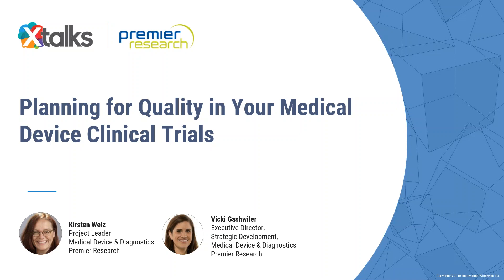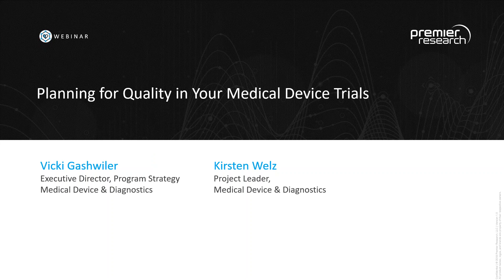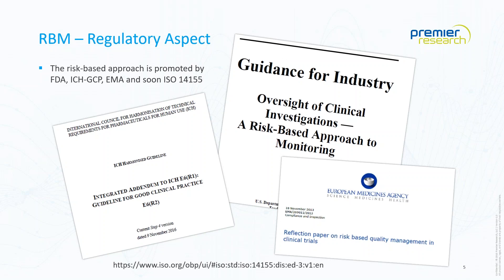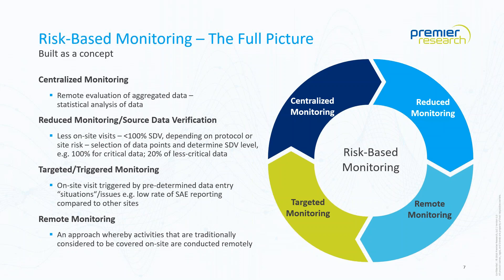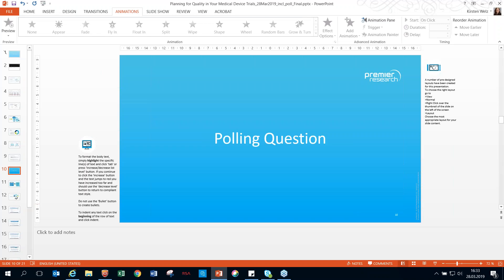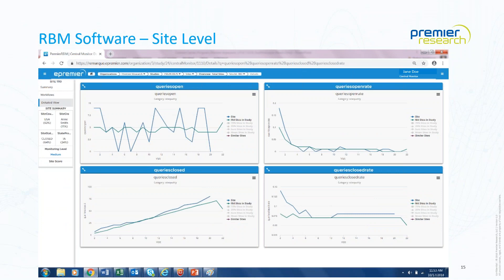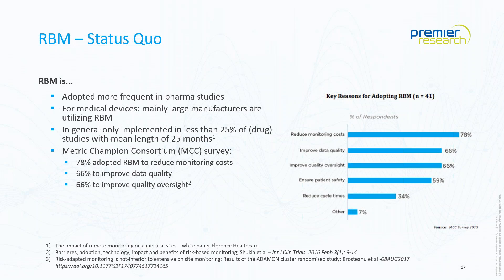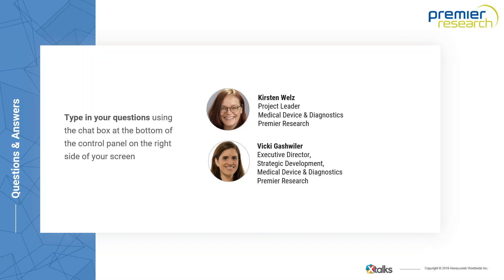Planning For Quality In Your Medical Device Clinical Trials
For more than a decade, this concept of risk-based monitoring (RBM) has been discussed, implemented and refined in the pharma and medical device worlds. Most large sponsor companies in the medical device industry have adopted RBM in their clinical trials. Meanwhile, smaller medical device companies, seem to be slower to embrace the concept. Despite years of conversation and availability of regulatory guidance from the Food and Drug Administration (FDA), European Medicines Agency (EMA), and ICH-GCP E6R2, these smaller organizations continue to be hesitant about adopting this tried-and-tested monitoring method.

In this webinar, the featured speakers will discuss RBM — also referred to as quality-managed monitoring — and explore how to effectively implement this monitoring process into their medical device trials in a methodical and compliant way. They will show how this model can reduce costs and give a few examples of reporting and tracking tools that allow for better management of RBM.

Attendees will gain insight on:

-How to build quality into clinical trials, from planning to reporting
-Site management concepts  — out of site does not mean out of mind
-Specific monitoring procedures including:
  -Centralized monitoring
  -Targeted source data verification
  -Reduced monitoring
  -Remote monitoring
-Key performance indicators in quality-management monitoring such as escalation triggers and documentation of quality actions